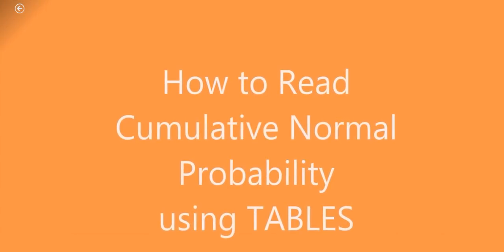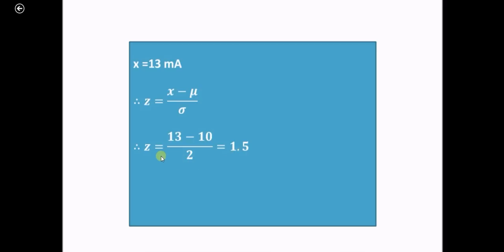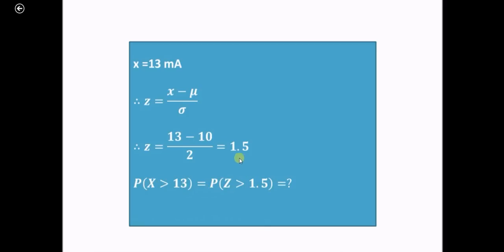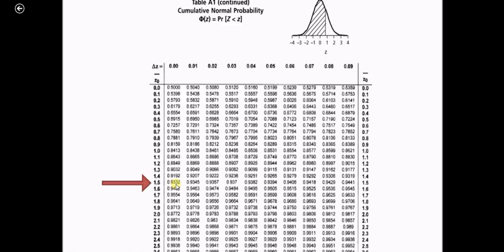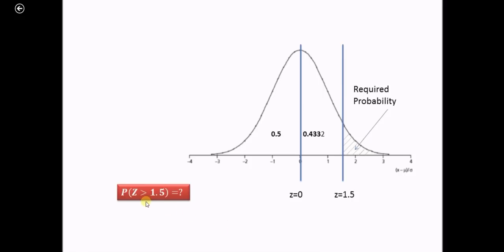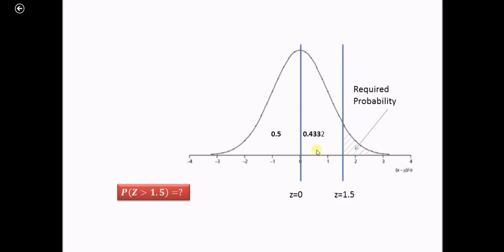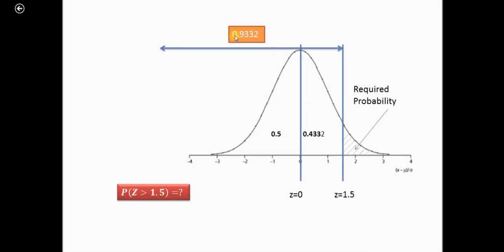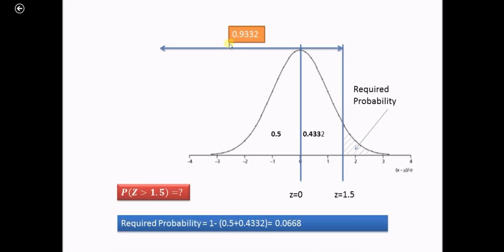How to read value of cumulative normal probability from table !!!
This video explains how to read cumulative normal probability value from tables & further using it how to find out the required probability in Normal Distribution !